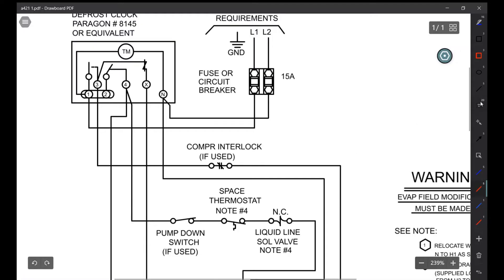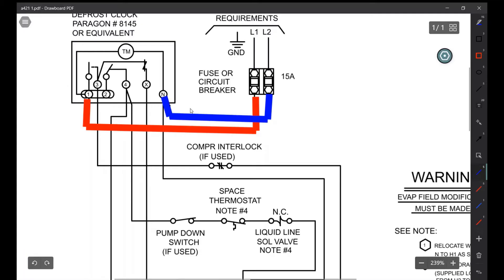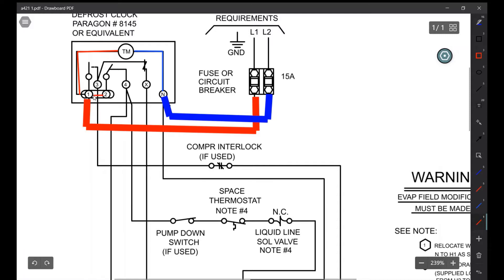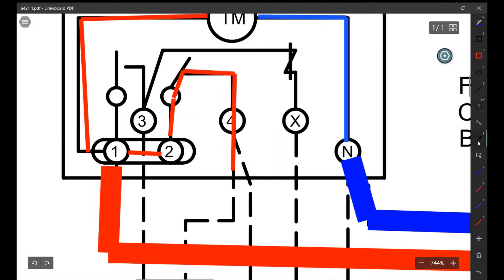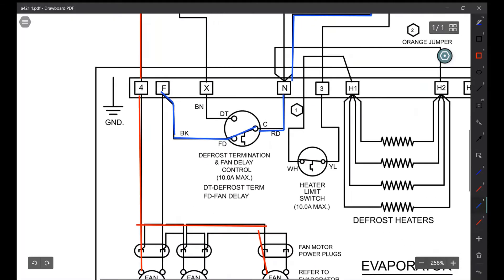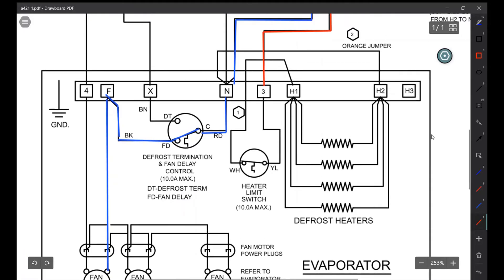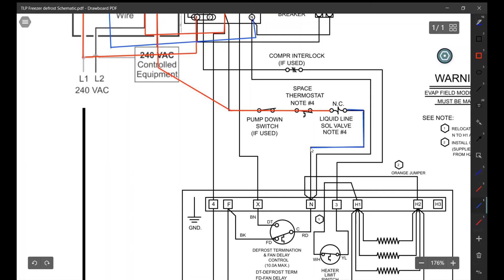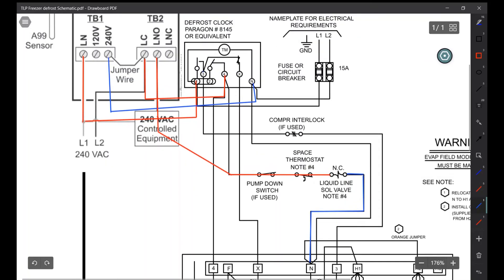How to diagnose a Defrost time clock. Wiring and Troubleshooting Included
In this video I will go over the Defrost time clock Wiring and Troubleshooting